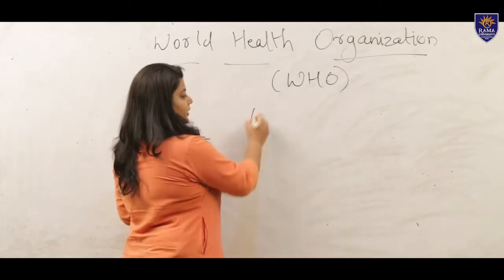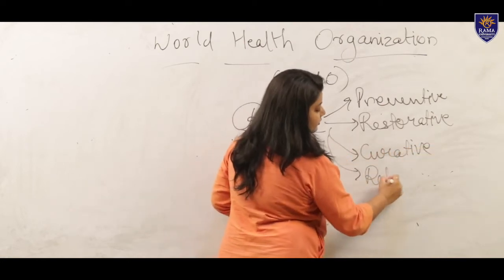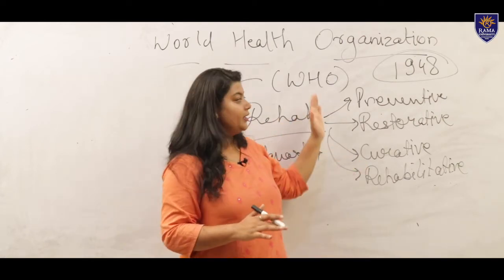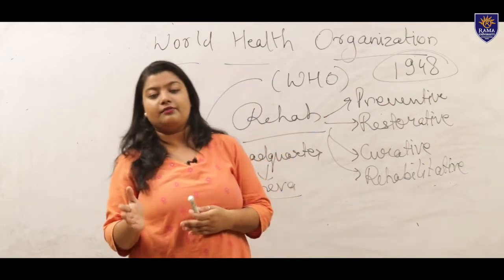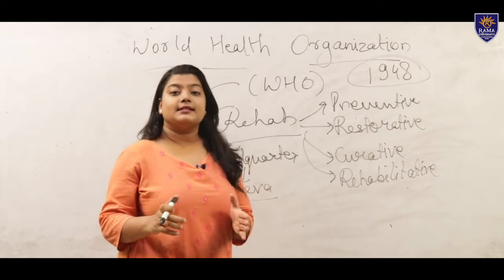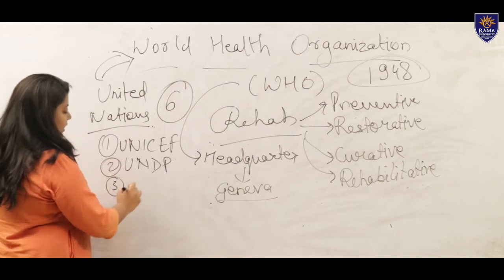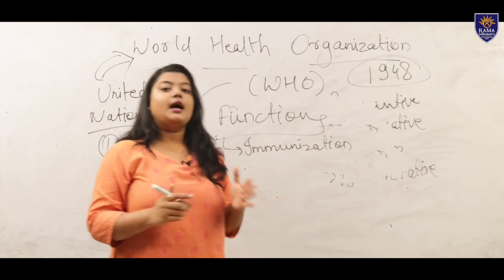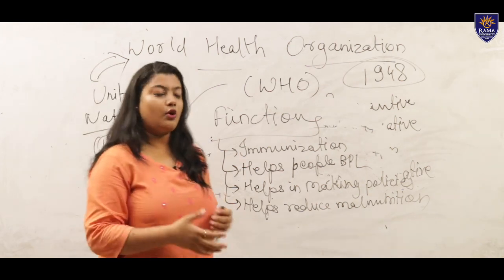Video lecture on WHO | Dr Apoorva Srivastava | Rama University.